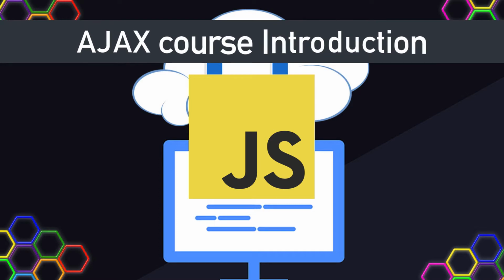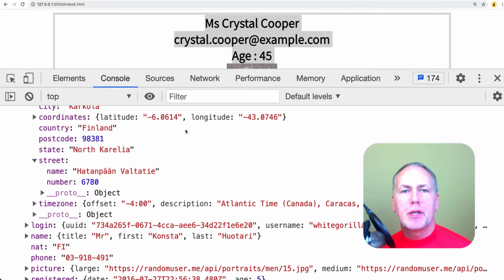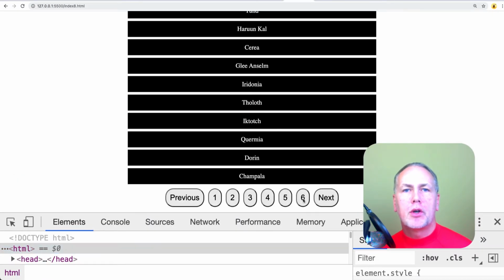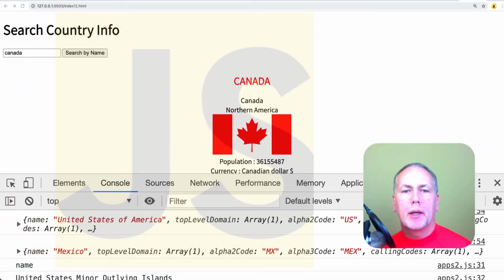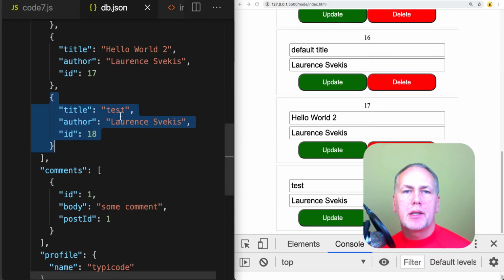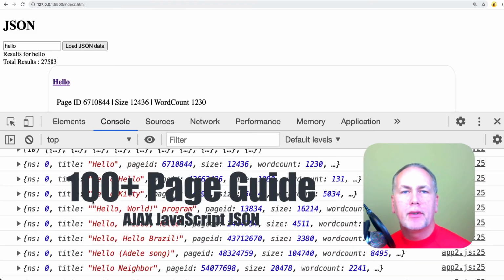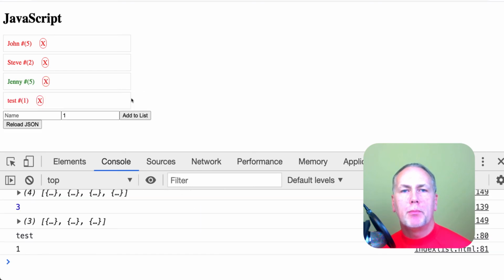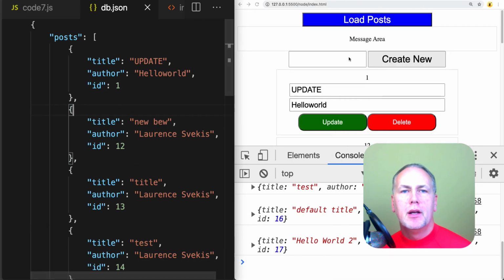JavaScript AJAX 30 Projects Fetch Web APIs JSON coding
Fun mini projects to explore using JavaScript to connect to APIs retrieve JSON data and use it within your web page

One of the MOST common questions I get is using AJAX making requests to the server and returning JSON data outputting it to a web Page.  Here it is THE MOST asked for course content with over 30 Projects to build your skills with AJAX and JavaScript DOM manipulation.  This is a unique course loaded with modern JavaScript content - coding examples and challenges in almost every lesson!!!  Also includes a 100+ Page PDF AJAX JavaScript Guide.

Perfect to do over 30 days or faster.  Fun unique projects that will AMAZE you and help you learn updating skills with AJAX.   Explore how YOU can create Dynamic and Interactive Web content with data loaded from an API.

Please note this is a fast paced course with prerequisites - it demonstrates how to use and apply JavaScript to connect with various endpoints, make requests and return JSON formatted data demonstrated in interactive fun projects.  Prior coding experience is required as lessons focus on applying necessary JavaScript functions to create interactions and dynamic content.  There will be a focus on DOM based coding and use of JSON and JavaScript Objects.

AJAX allows you to communicate with the server, exchange data and update the page without having to refresh the page.

The two major features of AJAX allow you to do the following:

Make requests to the server without reloading the page

Receive and work with data from the server

Course is loaded with 30 Projects to help you learn and practice connecting to endpoints, returning JSON data, making fetch requests, using JSON data with JavaScript to create Page content, explore GET POST PUT and DELETE (CRUD create, read, update, and delete are the four basic functions of persistent storage) with JavaScript AJAX.

Select, create manipulate page elements with Modern JavaScript code - make things happen.  Create Interactive and fully dynamic web applications driven by JSON data.  Get user selections, make the AJAX request from the user select and output to the web page using JavaScript Code.

Explore how to make fun interactive projects to make AJAX requests coming from page data and output the content to the page.  Dynamic Page elements generated from AJAX requests to endpoints and return JSON data and use it within JavaScript to update and manipulate DOM page elements.  Create Games, Get JSON data and let users explore the data.  Dynamically generate page content with JavaScript.

Connect to web endpoints - get JSON data and output that content into your web page with JavaScript

AJAX practice mini projects to help you learn more about JSON data - making fetch requests - debugging and more.

Source Code is included - mini projects are designed to help practice and learn more about AJAX and how you can use it to create content and update web pages.

Take your web content to the next level - Bring your WEB Page to LIFE! Allow your users to interact with—the new information via JavaScript seamlessly displaying the updated content.

Massive JavaScript AJAX Course - with 30 customized learning projects ready to help you learn and expand your portfolio. If you want to create DYNAMIC and INTERACTIVE web pages this is the course for YOU!!!

Create asynchronous web applications - On the client side retrieves data from the server in the background NO PAGE reloads - just modern interactive web content. Ajax allows web pages and web applications to change the content dynamically without reloading the entire page. Modern JavaScript coding using fetch for GET POST PUT and DELETE methods. See it in action, try it out for yourself. Ajax is not a new technology, or a different language, just existing technologies used in new ways.It is a set of web development techniques working together to create a smooth user experience - interacting with server JSON data. This course will demonstrate how to incorporate it into your projects - creating games, getting Google Sheet data, getting server JSON data via an API. Loaded with testing apps to get the most out of AJAX. Taught by an instructor with over 20 years of real world experience ready to help you learn and explore AJAX - This is a unique course with content you will not find anywhere else. Join Today Code Now.

Taught by an instructor with over 20 years of Web Development experience ready to help you learn more about JavaScript.

Create a dynamic list JSON LocalStorage List - project #1 Create an interactive List that gets JSON data from a json file and generates a list. Using JavaScript create page elements, add event listeners for user interactive content. Store JSON data as a string to local storage and load JSON list as a JavaScript Object on Page load. Create a dynamic list for users to add and remove list items, check list items off as completed.